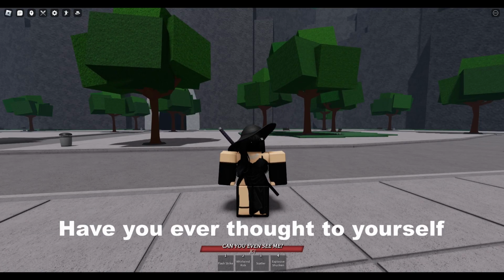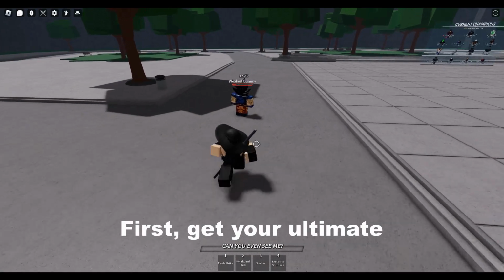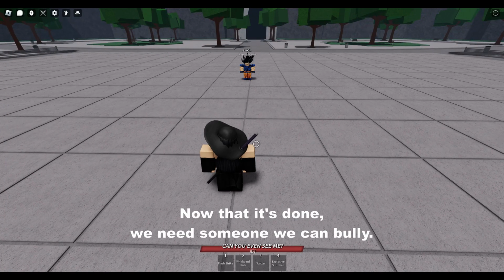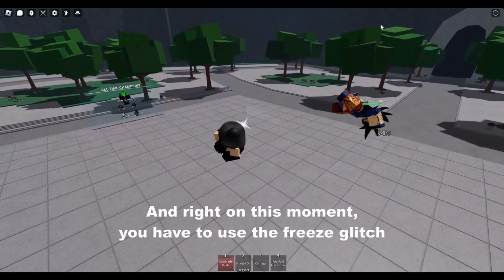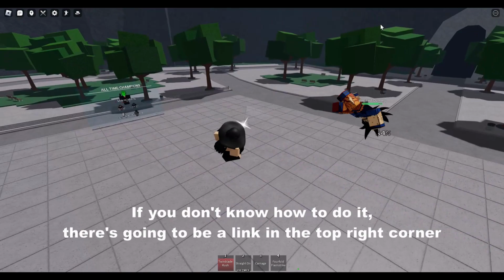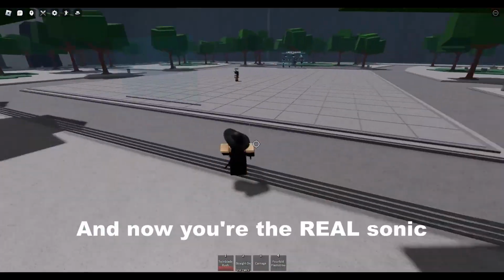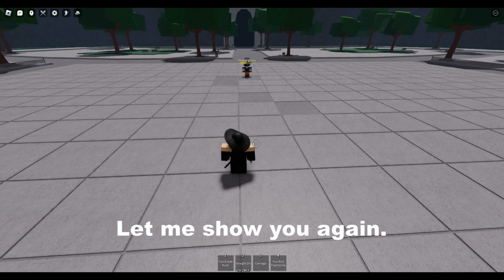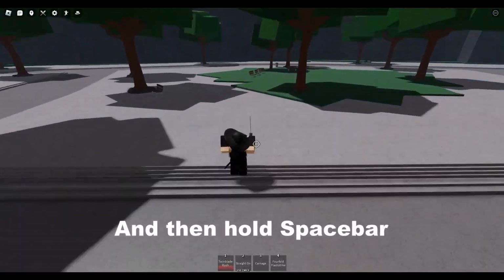BRAND NEW SPEED GLITCH || The Strongest Battlegrounds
(I'D LIKE TO THANK MY FRIEND SYUIX FOR SHOWING ME THIS GLITCH)